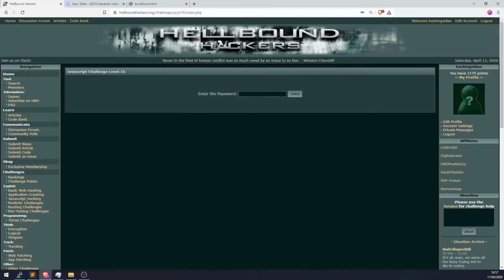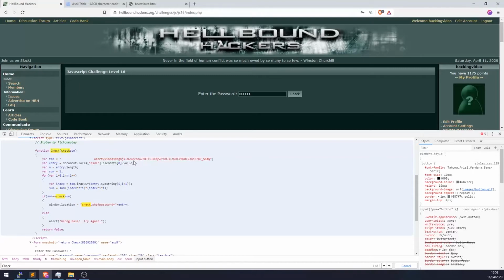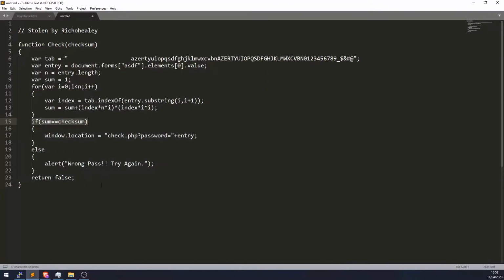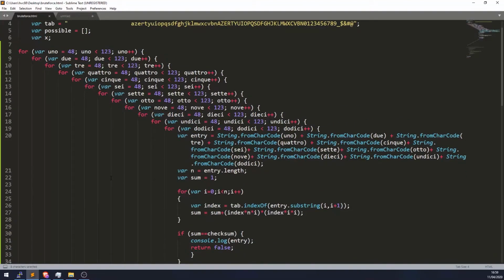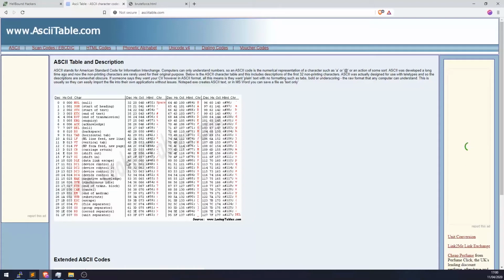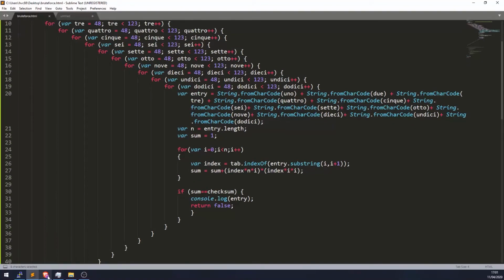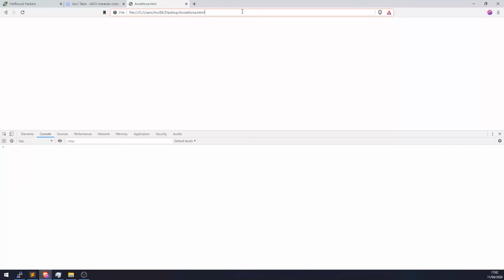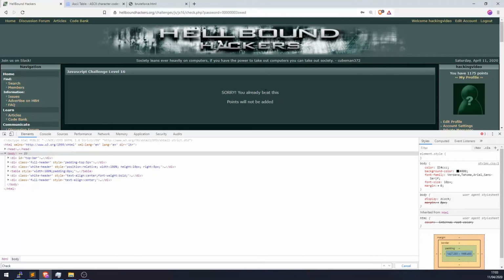Hellbound Hackers - Javascript 16